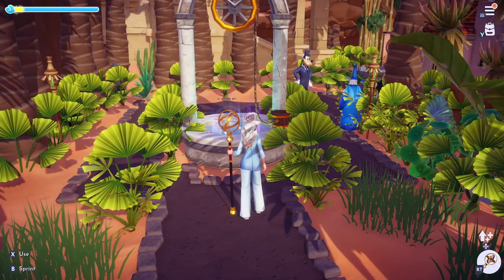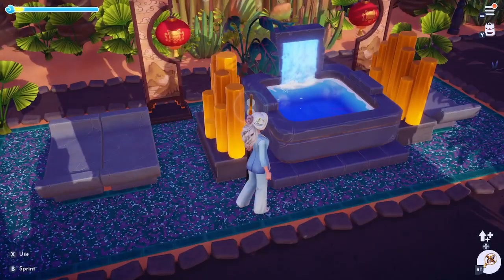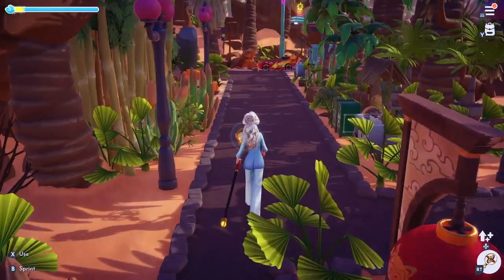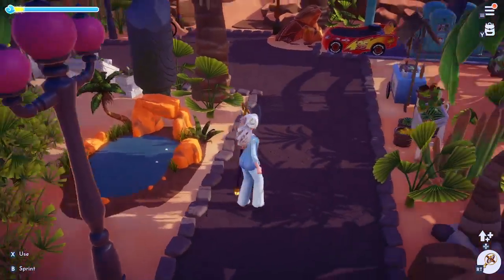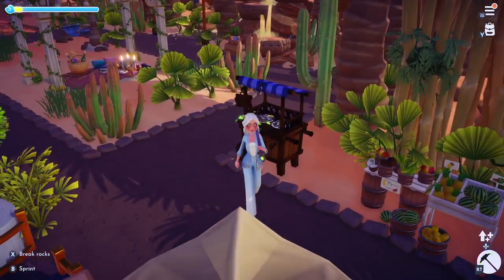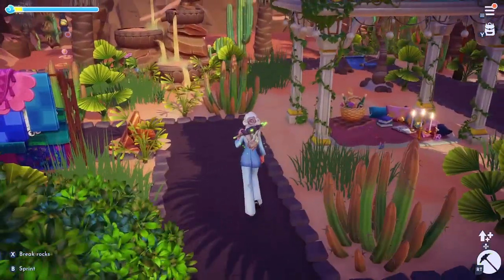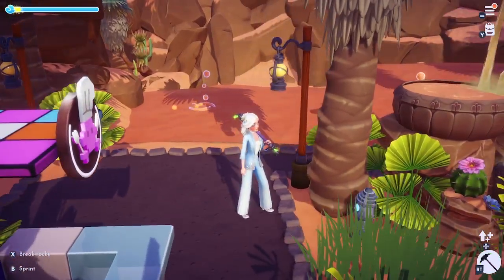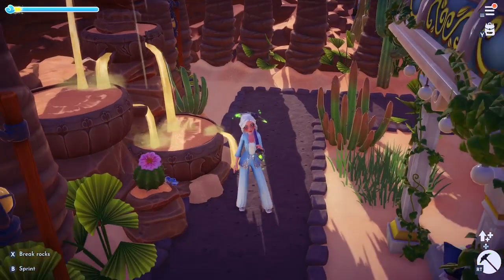DISNEY DREAMLIGHT VALLEY ETERNITY ISLE HOLIDAY RESORT BUILD